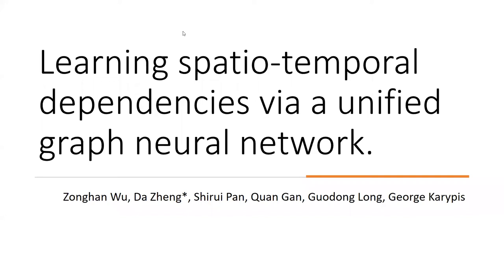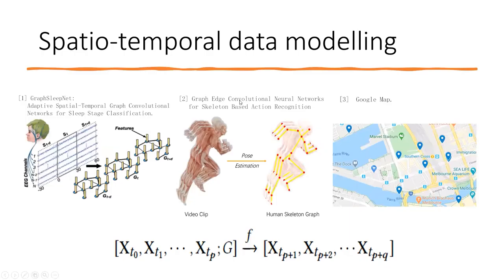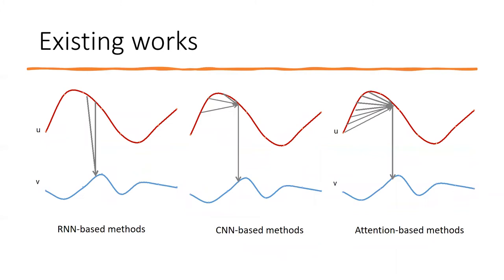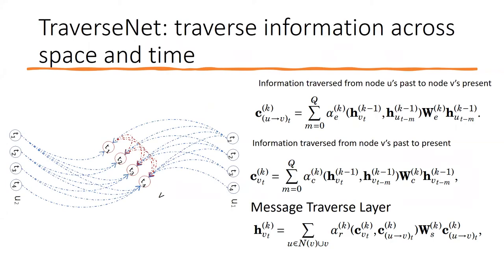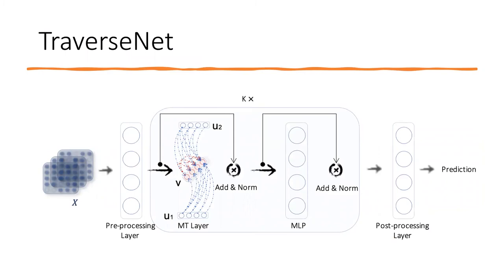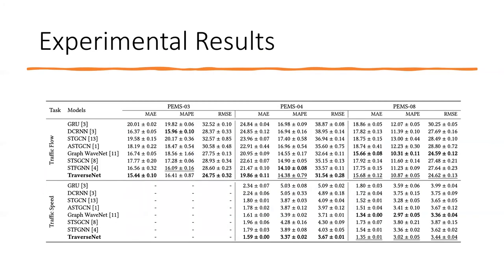Zonghan Wu DLG KDD2021 spotlight